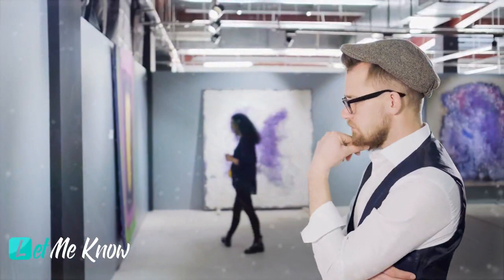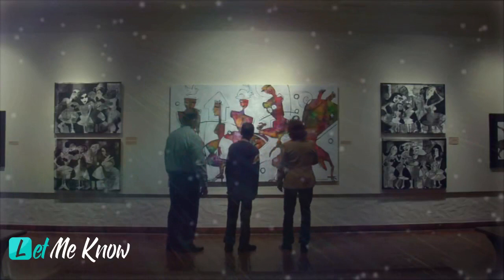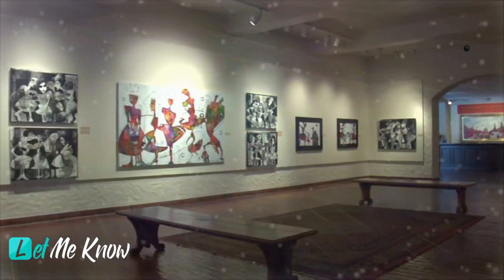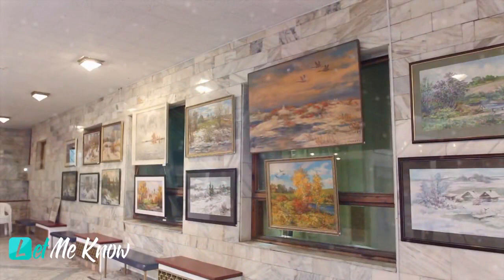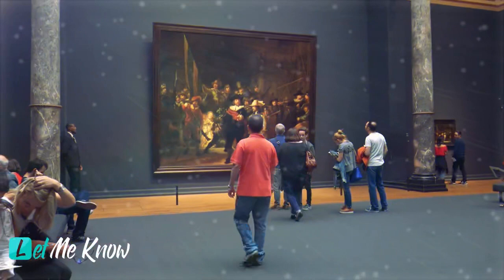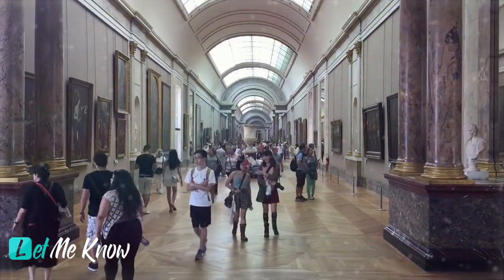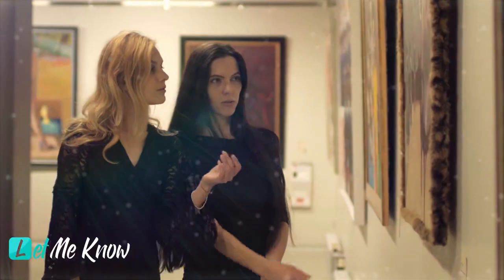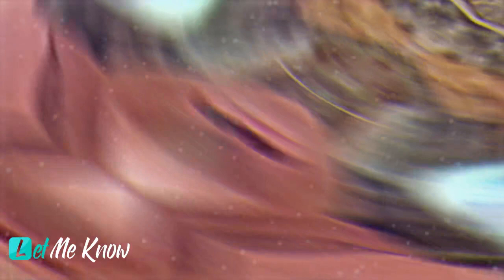Man Spots Shape On Painting, Looks Closer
He had walked past this corridor hundreds of time, he glanced over the images, sure, but he never knew what kind of treasure was sitting right in front of him.

It just had to be discovered, he needed evidence to make sure his hunch was right. No one would believe him unless he could find proof.